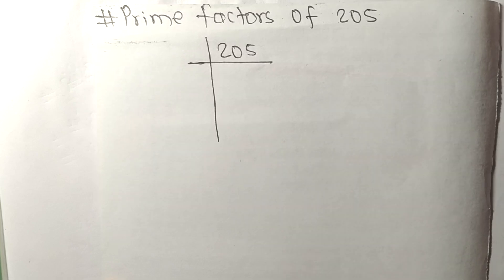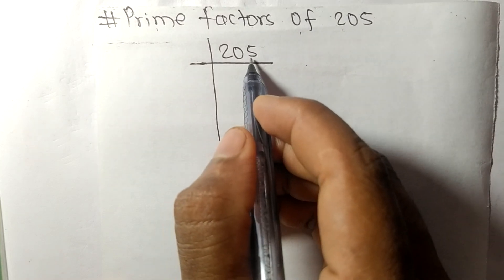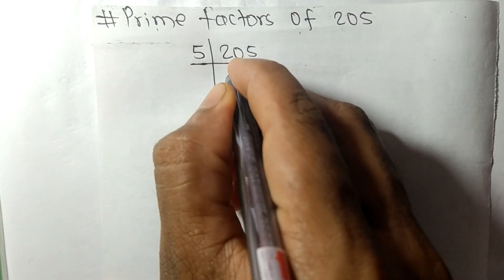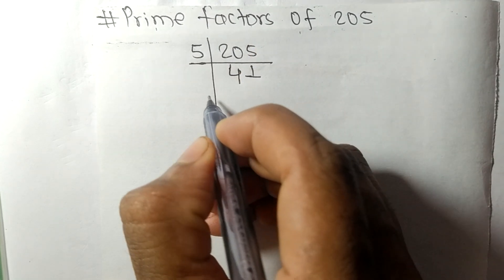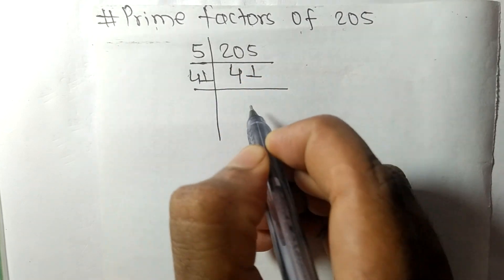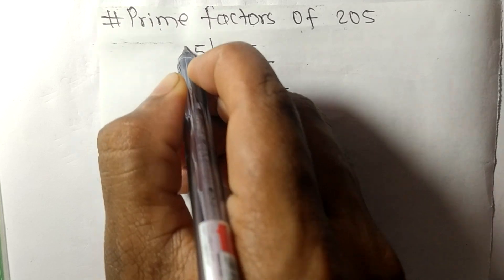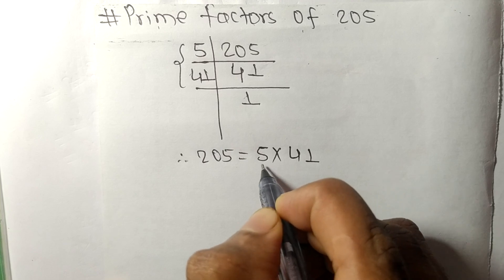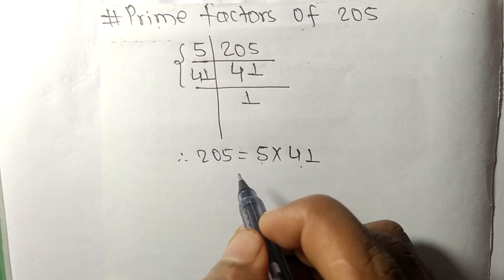Prime factors of 205